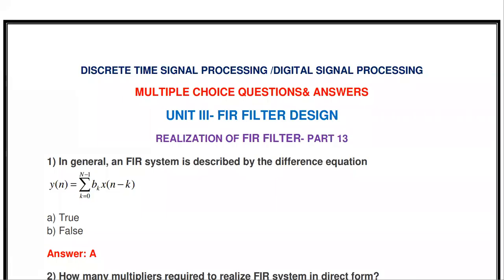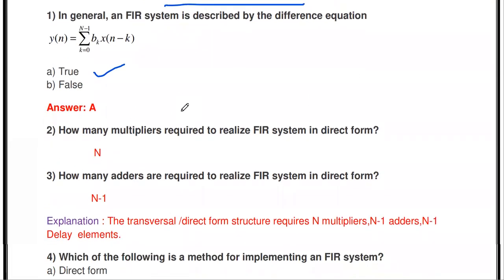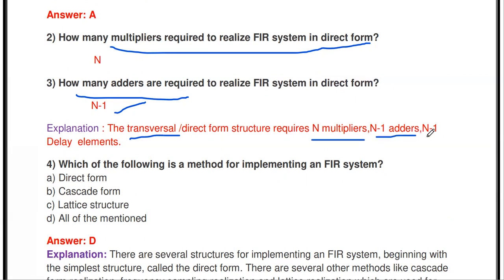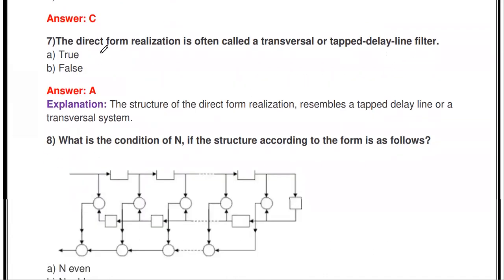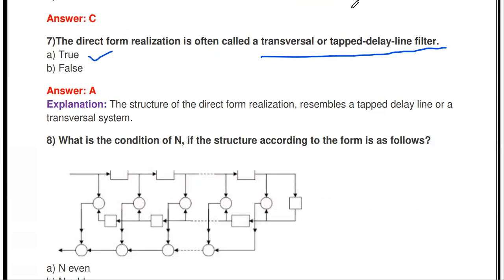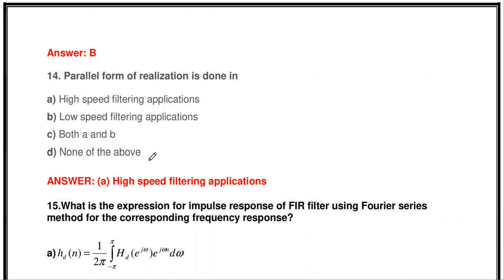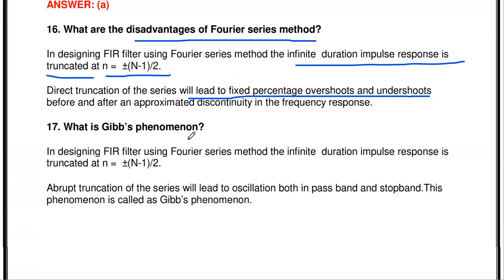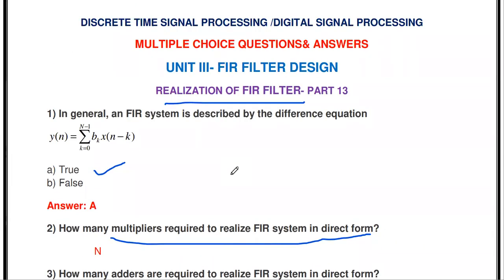EC6502 MCQ | Principles of digital signal processing MCQ | realization of FIR filter | PART 13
This video gives the important multiple choice questions and answers from the topic realization of FIR filter from unit 3.
To watch principles of digital  signal processing MCQ videos:
DSP MCQ PART 2 dft & properties
DSP MCQ PART 3 dft,circular,linear convolution problems
DSP MCQ PART 4 FFT
DSP MCQ PART 5 IIR FILTER
DSP MCQ PART 6 butterworth & chebyshev IIF FILTER
DSP MCQ PART 7 APPROXMATION OF DERIVATIVES,IMPULSE INVARIANT METHOD
DSP MCQ PART 8 bilineartransformation,matched z transform
DSP MCQ PART 9 realization of IIR filter
DSP MCQ PART 10 Linear phase FIR filter
DSP MCQ PART 11 windowing techniques for FIR filter